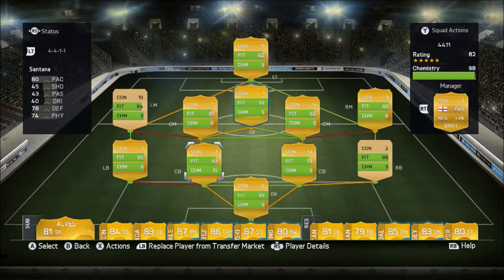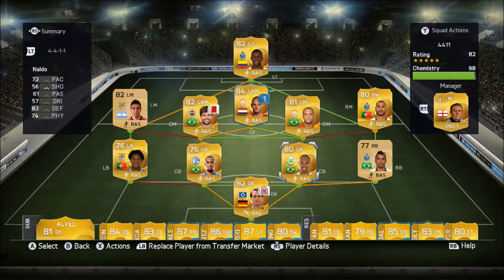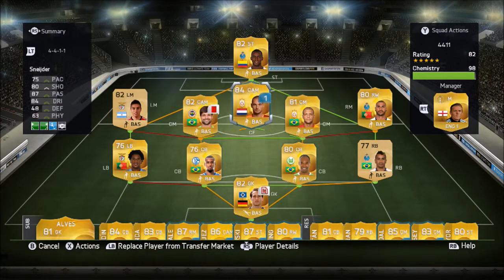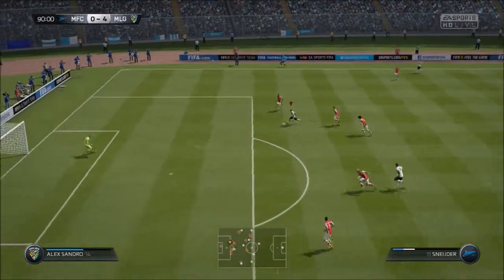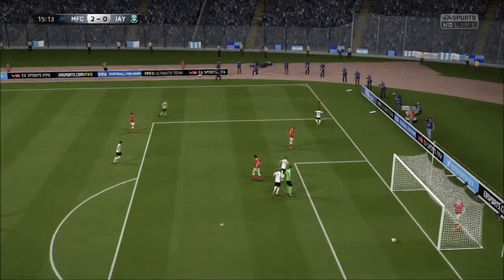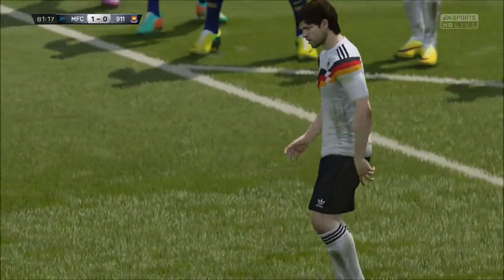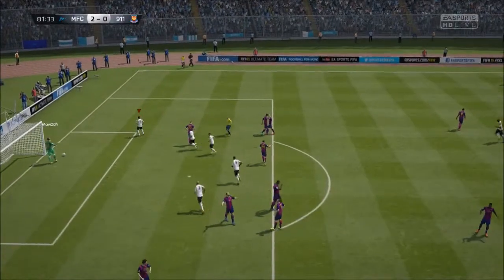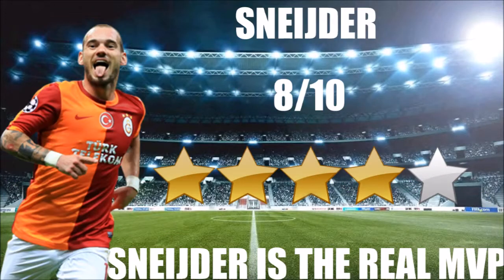30k EPIC 4-4-1-1 SQUAD | LIGA PORTUGESA & BUNDESLIGA HYBRID